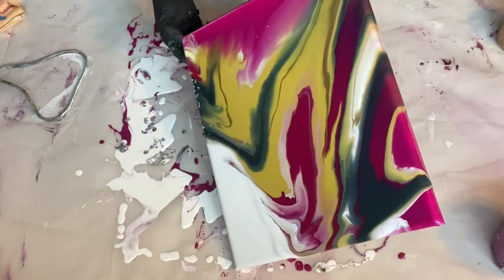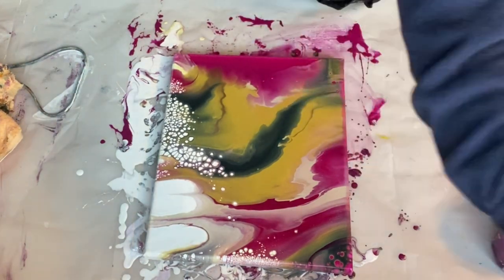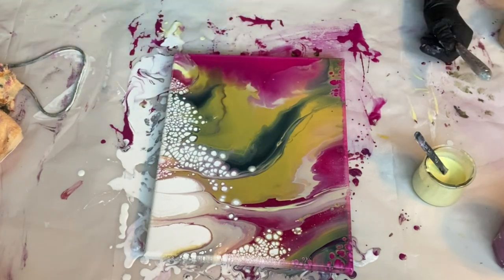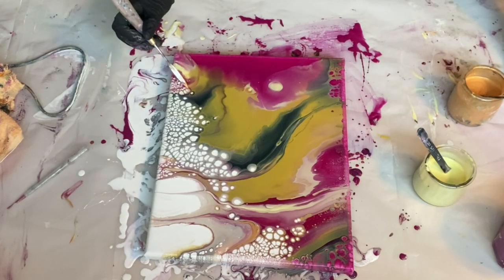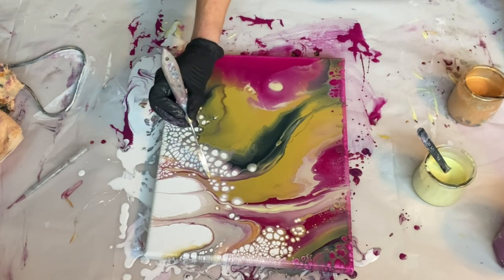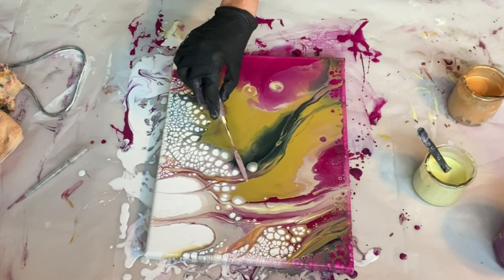“Viola” Beautiful Pearl cloud-over using solvent paints! Texture and shine.✨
Fluid art inspirational video! Continuing to experiment with solvent, based paints, alongside my acrylics, using a really unique product called Vitrail. Vitrail is a pebeo product and can be found easily on Jerry’s Artarama. Also using Australian red violet from Matisse for the first time and I am absolutely in love! Moving towards a larger painting with this concept, I hope you like it!

I’m teaching at the Fluid Art Experience April 27-29, 2023! I’m over the top excited and can’t wait to see you all there!

✨Patrons account!  Includes private teaching content, Facebook group & classes!

I love and support the Fluid Art Co, they supply TLP and SUP pigments, Aussie Floetrol, Amsterdam paints, the BEST pouring mat on the market and more!

I also use the ColourArte Primary Elements and vivid intense paint, 20% coupon - sarataylor122